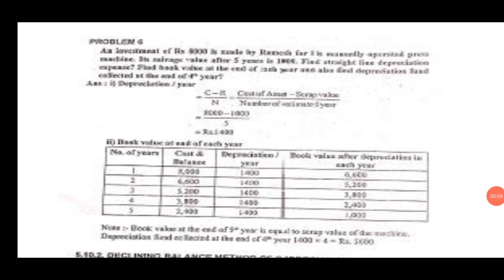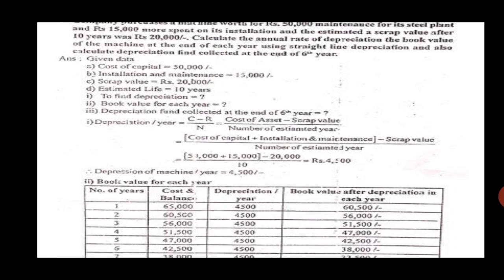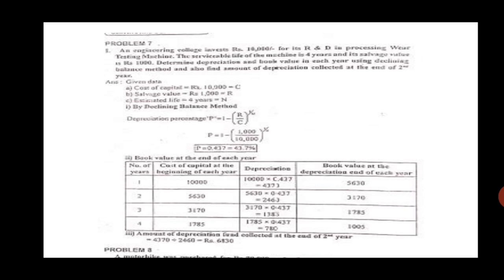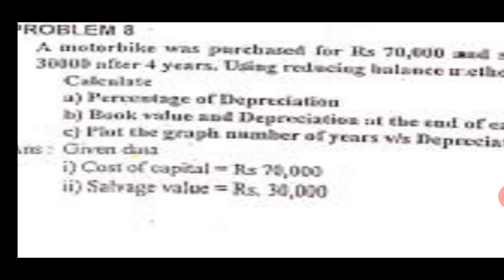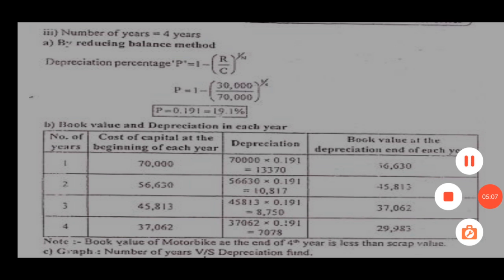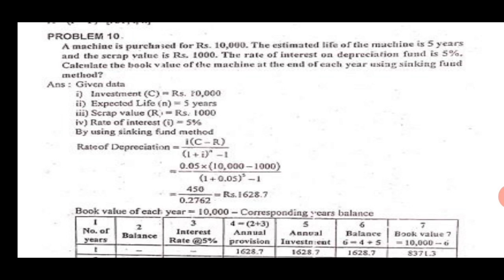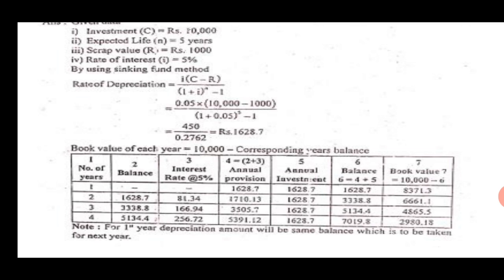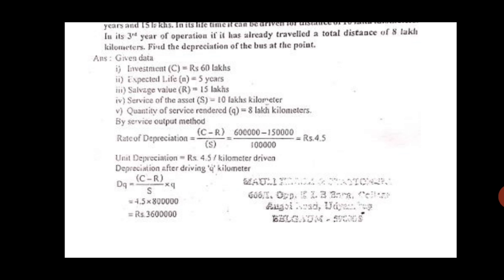Economics: Depreciation Calculation Numericals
7 Numericals explaining 5 Methods of Depreciation Calculation1. Straight line Method 2 Declining Balance Method 3 Sum of Years Digits method 4 Sinking Fund Method and 5 Service Output Method of Depreciation